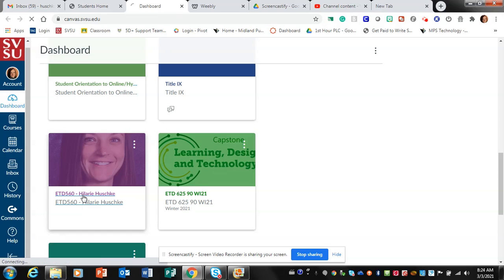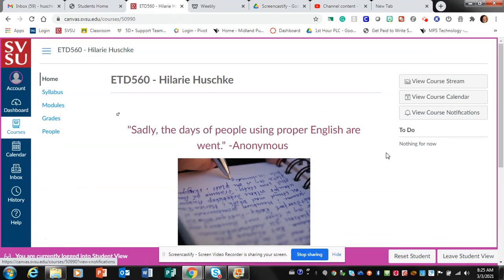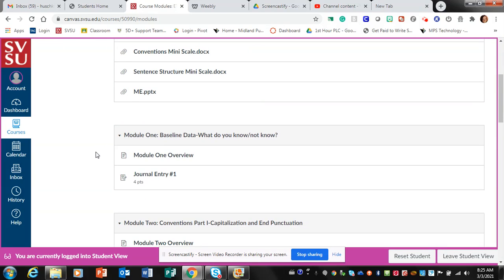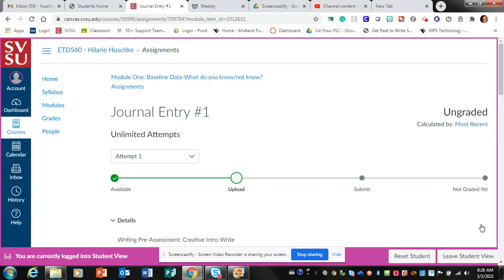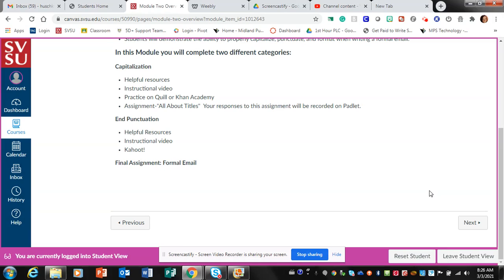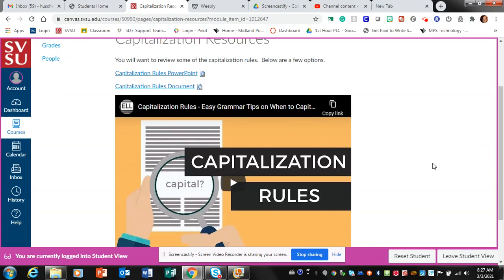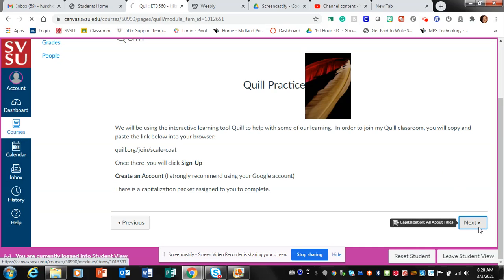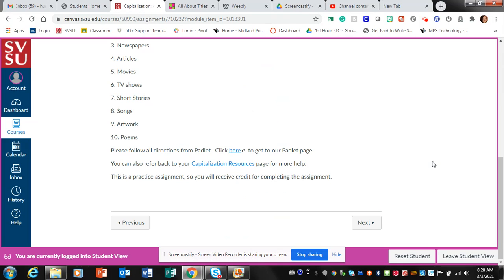Designer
Here is a course I feel is a good representation of me as a designer.